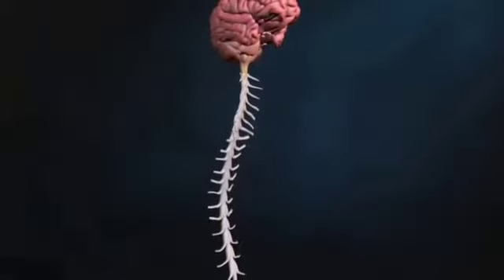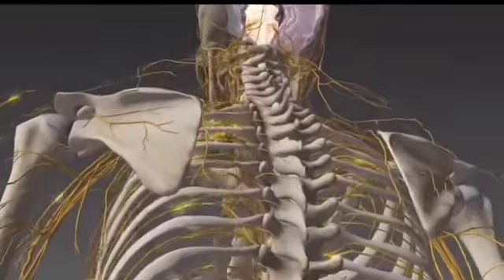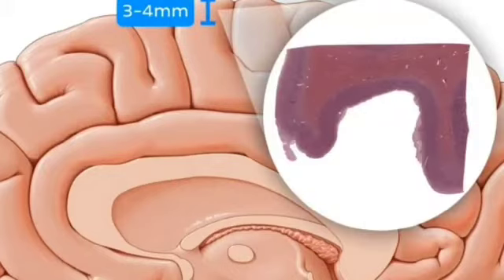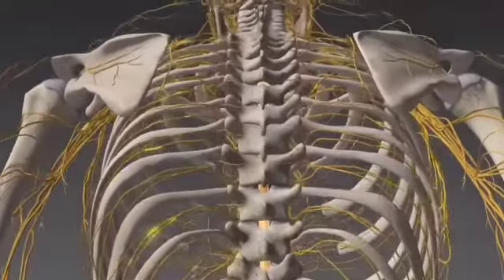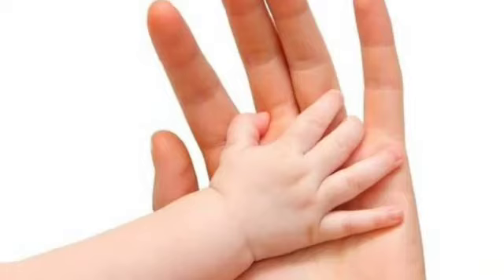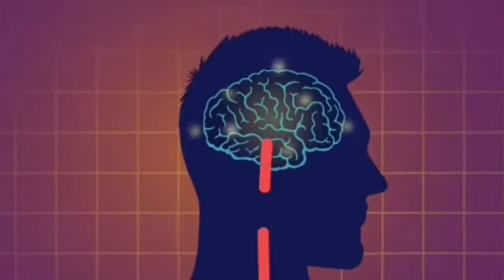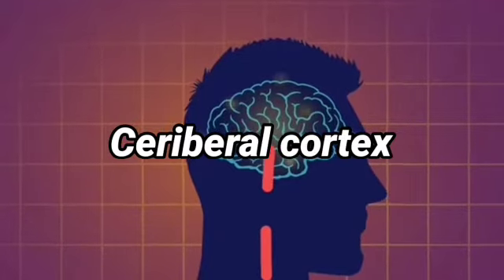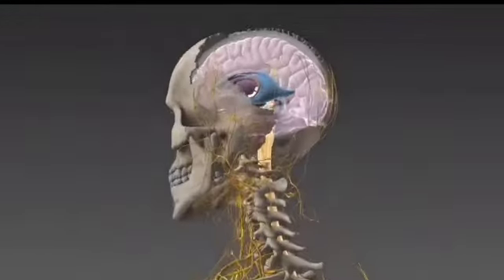JUNIOR IAS ACADEMY MBBS NEUROSCIENCE PART 4 BY KINGSLEY 9TH STD DONBOSCOHSC MDU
Video from P.andichamy